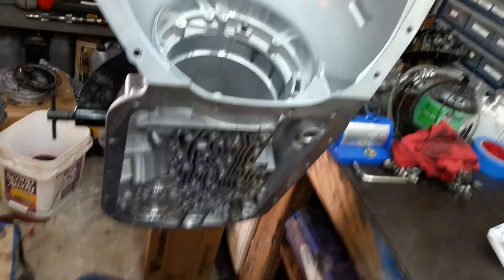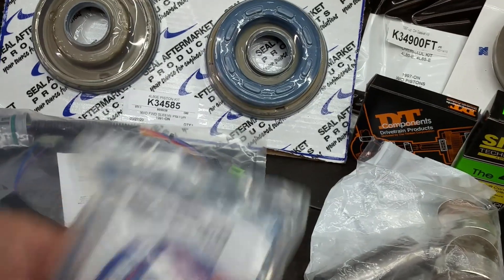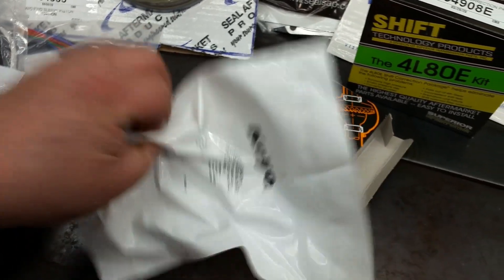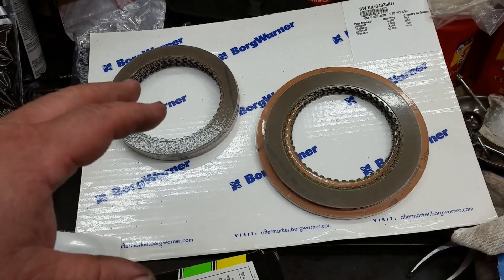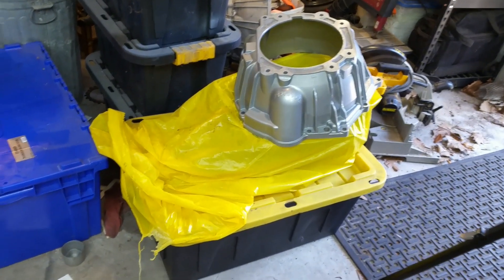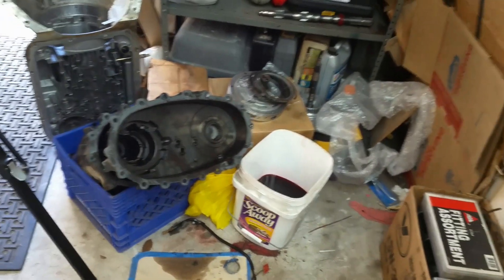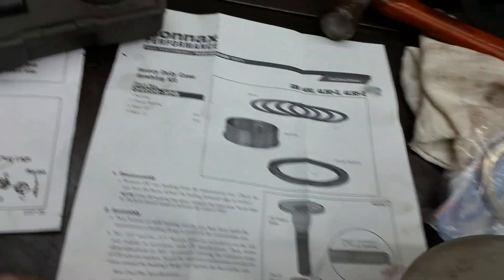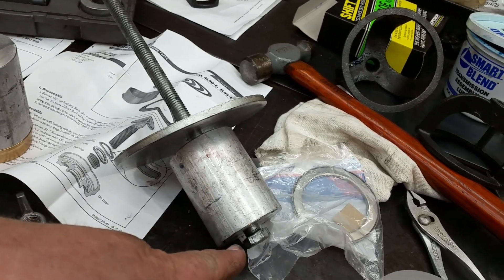Introduction to the GM 4L80e Transmission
Here it is! This series highlights the 4L80e Transmission overhaul procedure and modifications for improvements. Hope you enjoy!